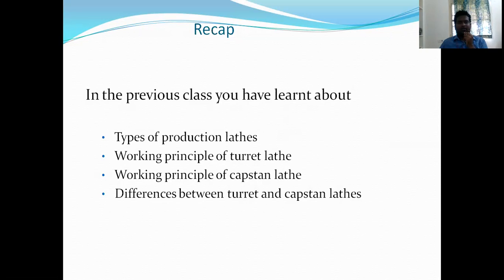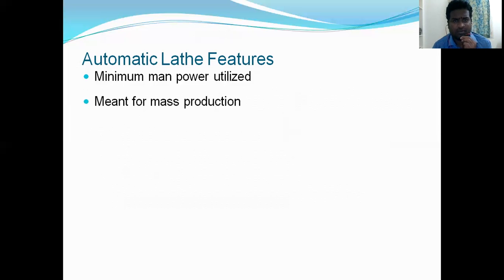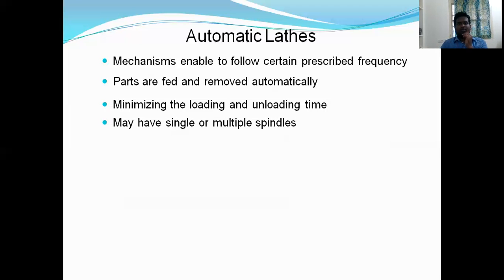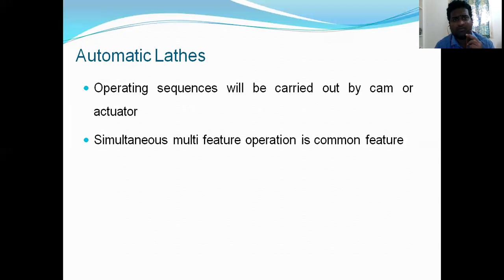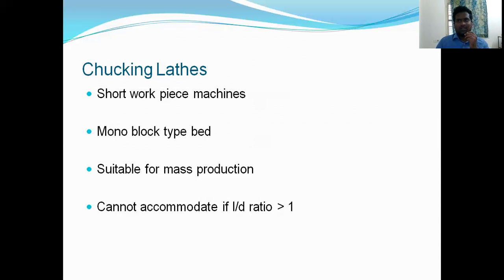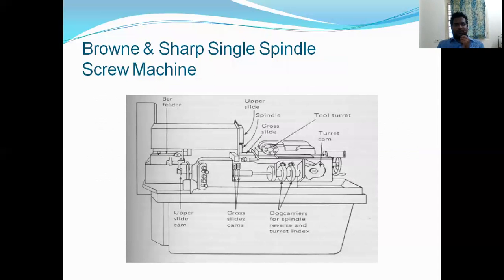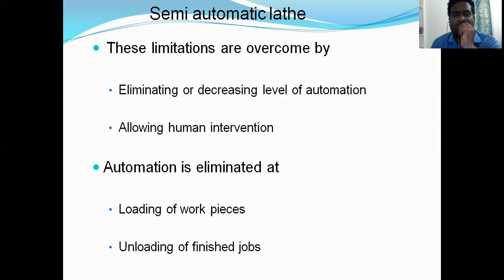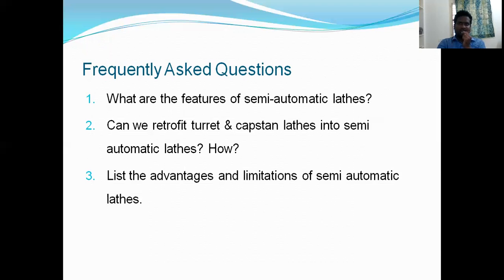automatic and semi automatic lathe machine